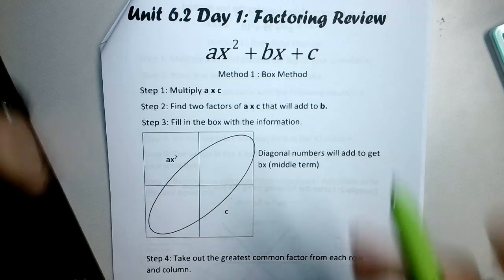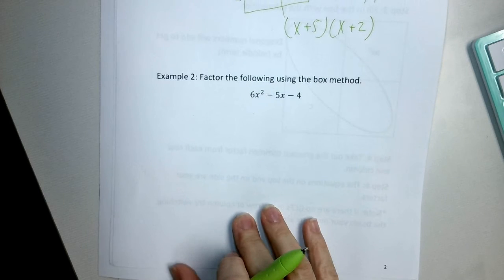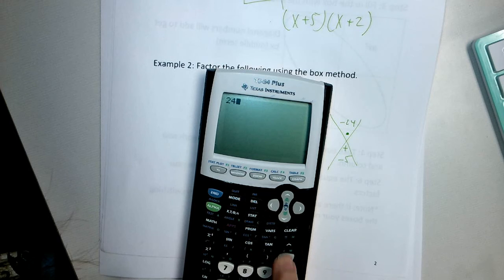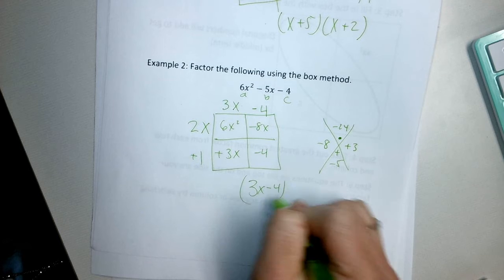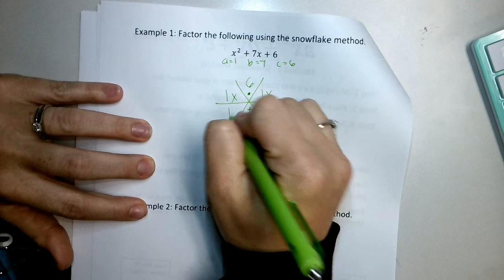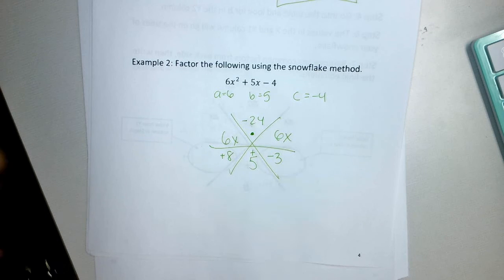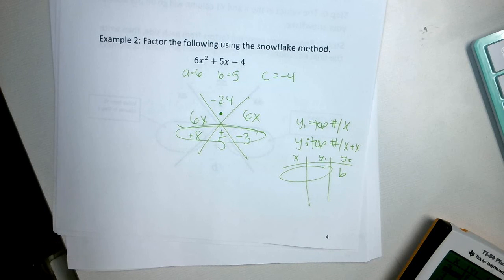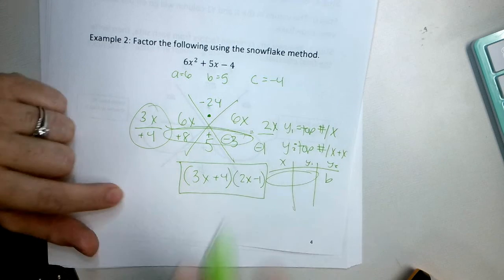AR - Unit 6.2 Day 1 Factoring Trinomials Review